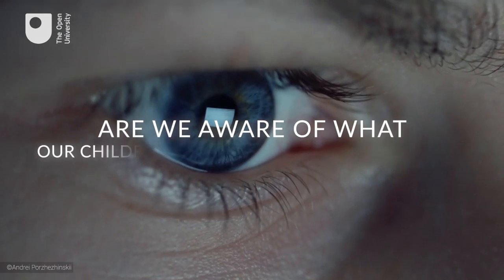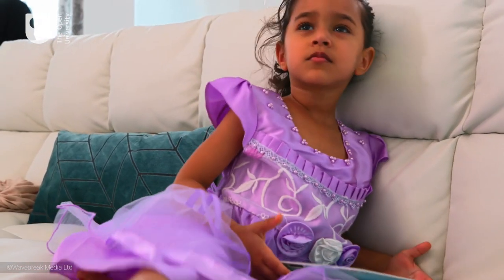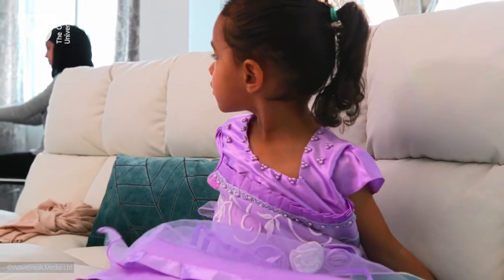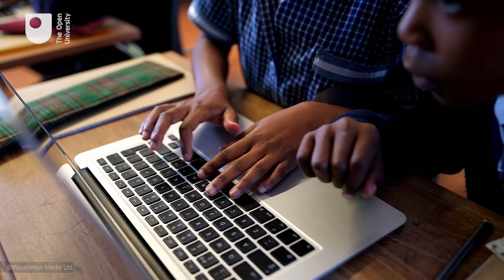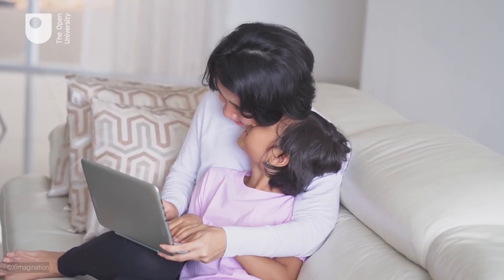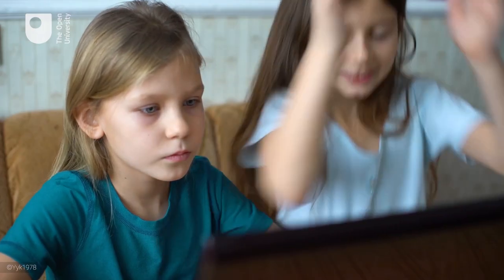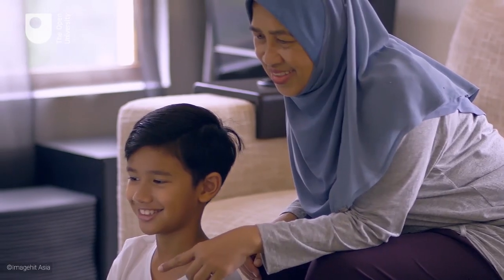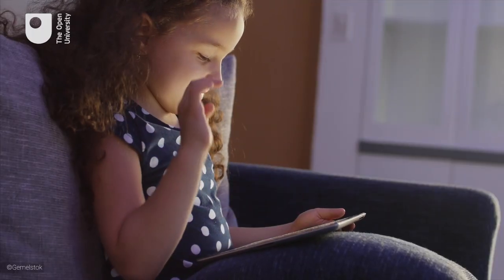Children’s experiences with digital technologies (Free Course Trailer) II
This free course, Children’s experiences with digital technologies, is an introduction to how children use digital technologies, such as mobile applications, digital games and computers, and what they learn from these experiences. The course draws on debates about screen time to critically examine and present evidence about the effects of digital technologies on children’s learning and development. It concludes with a set of evidence-based recommendations about how adults (such as parents and teachers) should engage with and manage children’s interactions with technology.

Study free course on Children’s experiences with digital technologies at the Open University

This OpenLearn course is an adapted extract from the Open University course E232 Exploring childhood and youth

Study Q23 BA (Honours) Childhood and Youth Studies at The Open University